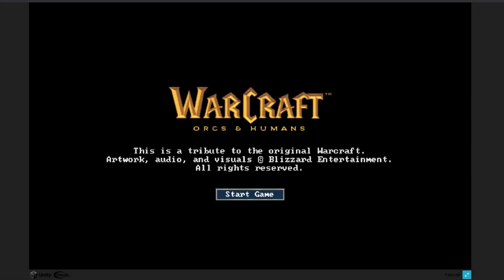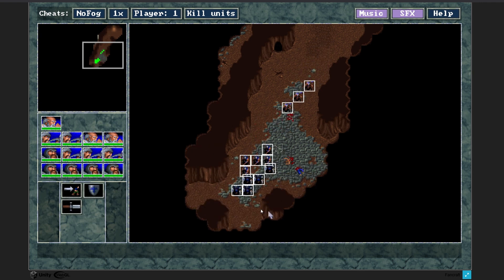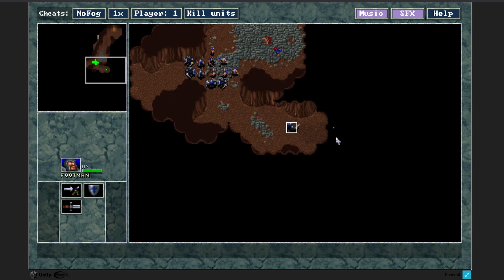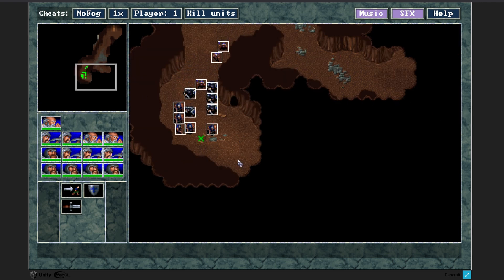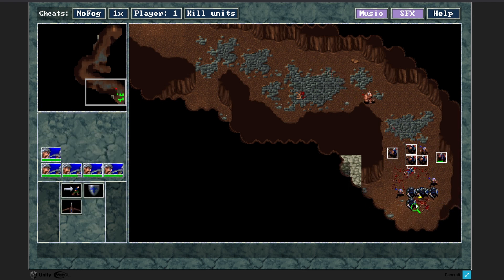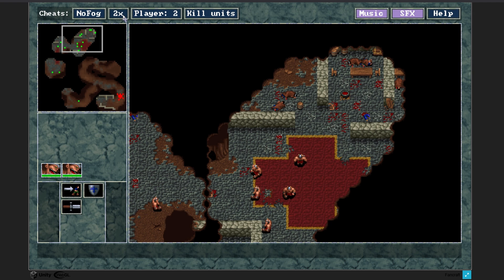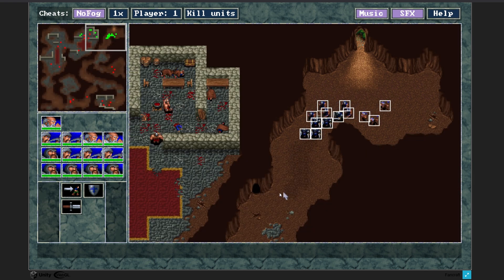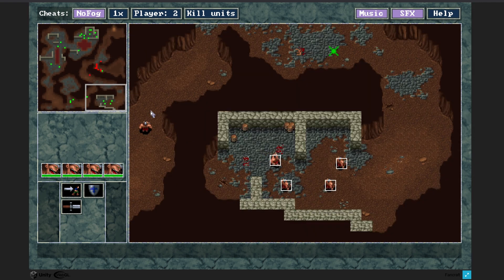What if we remade Warcraft 1 in Unity?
What if we remade Warcraft: Orcs & Humans in Unity? MickCraft community member Kamos85 asked that exact question and presented us with FanCraft! I see a lot of potential here 😎

Special thanks to the MickCraft Footmen!